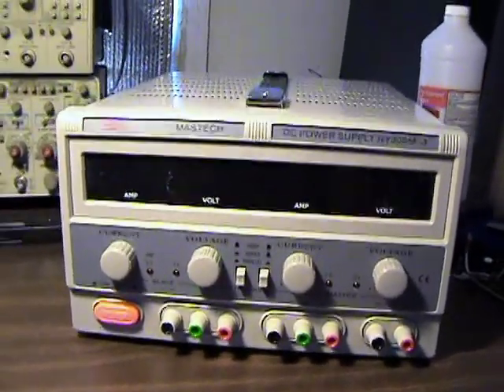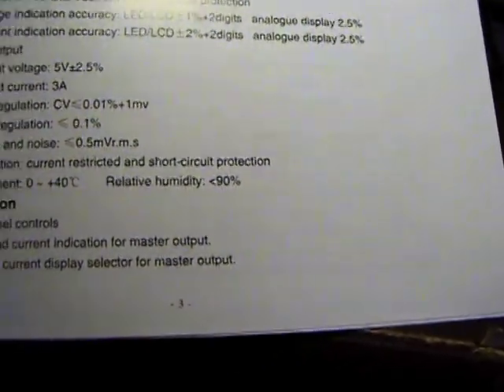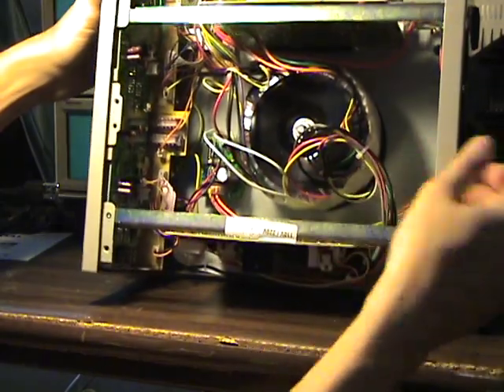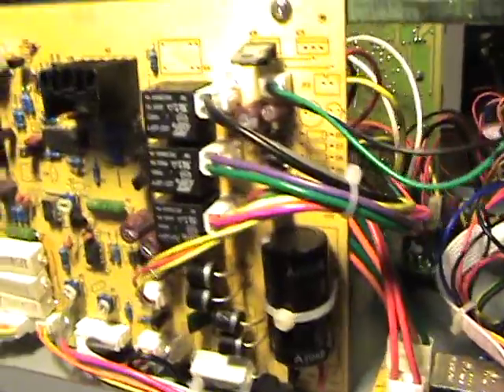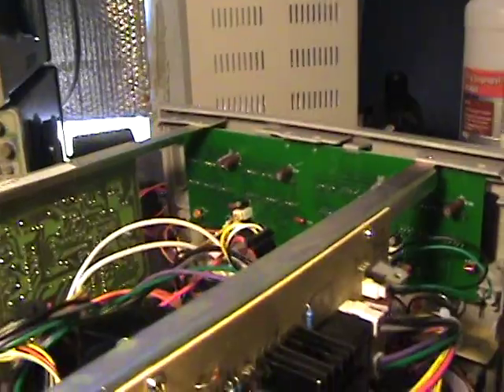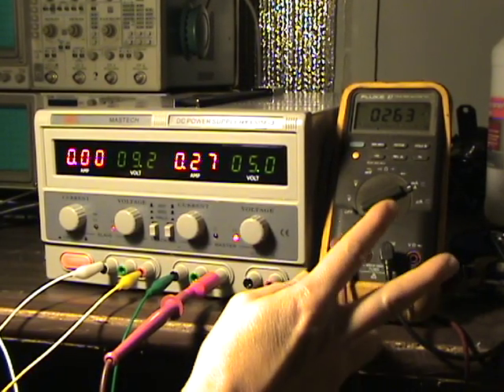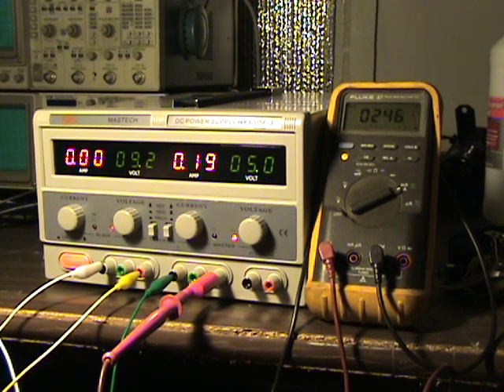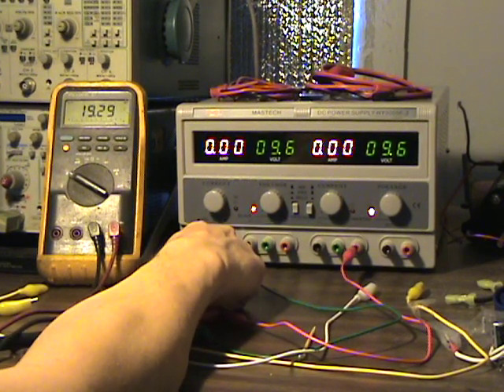Mastech HY3005 Power Supply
Teardown and test of the Mastech HY3005F-3 bench power supply.